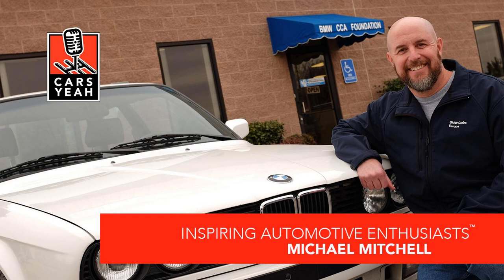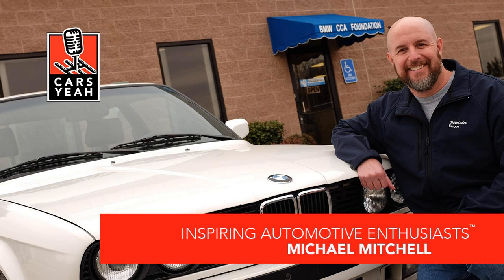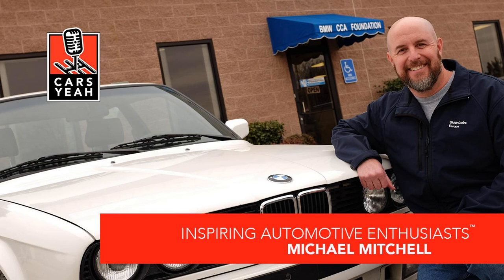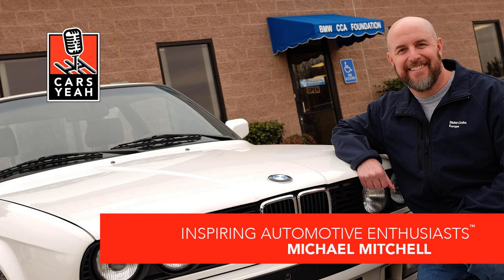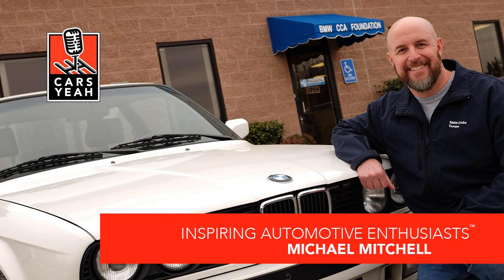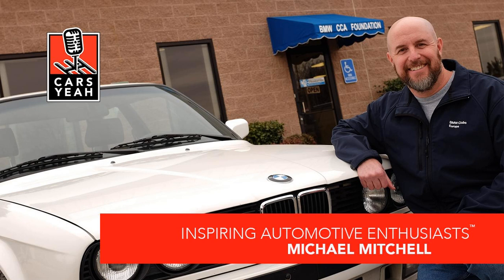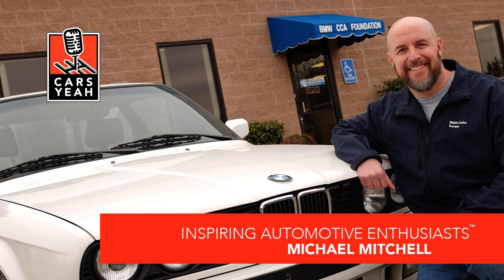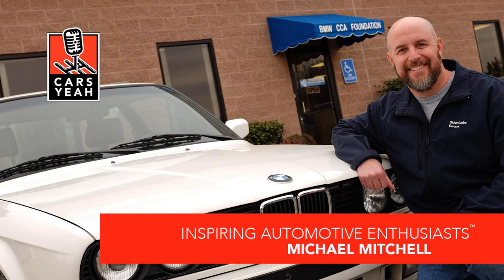1791: Michael MItchell BMW CCA Foundation Museum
Michael Mitchell is the Curator of Collections at the BMW CCA Foundation Museum. The Foundation is part of the BMW Car Club of America, an organization of over 60,000 members. Their vision is to be a living repository of BMW information and to benefit the motoring community.